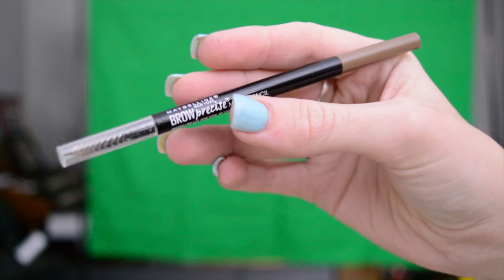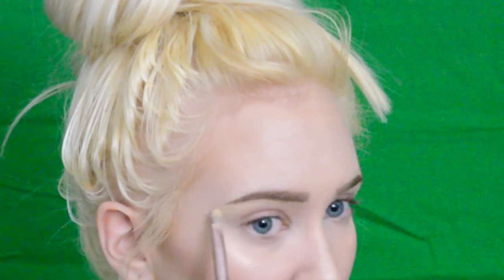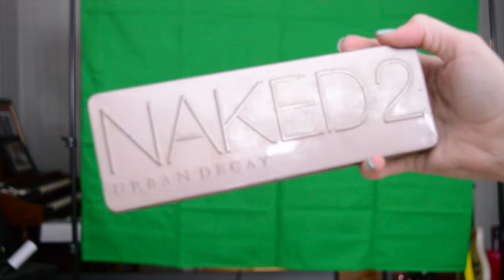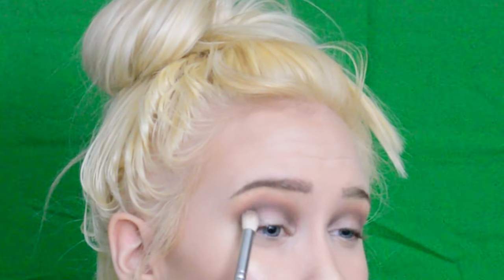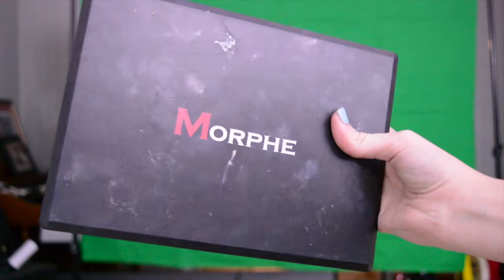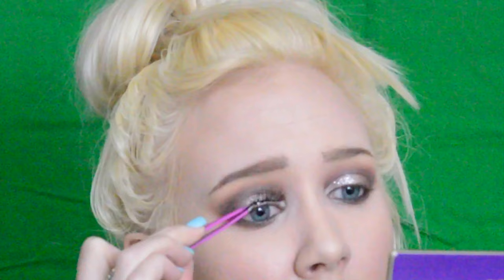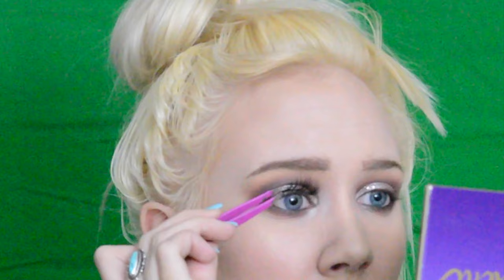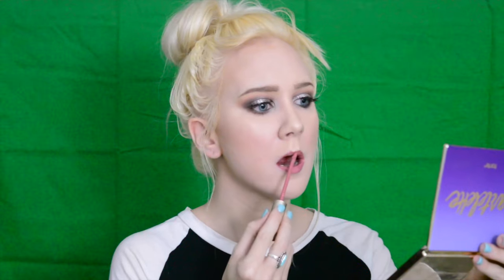Smoldering Smoky Eyeshadow Tutorial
In this video I'll be showing you how to create a gorgeous smoky eye look!

Urban Decay Heavy Metal Glitter Liner in Glam Rock

Lip Balm by First Aid Beauty
Patina by Stila
Naked by ABH